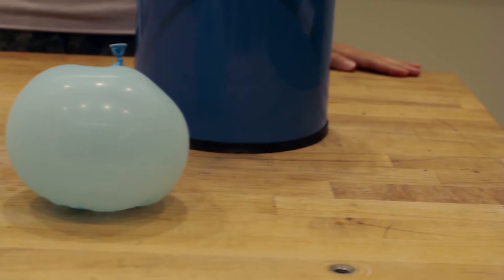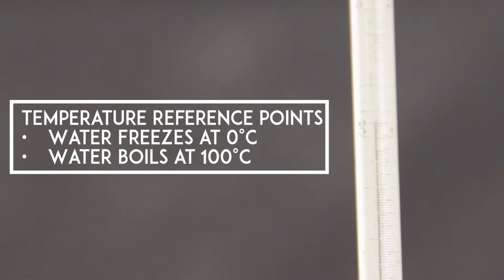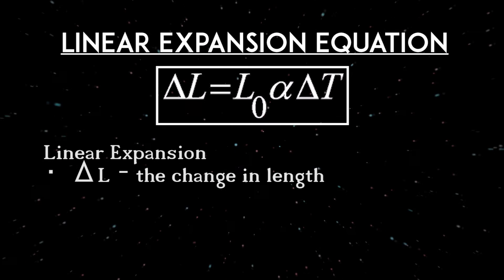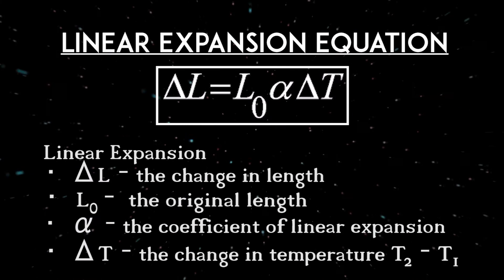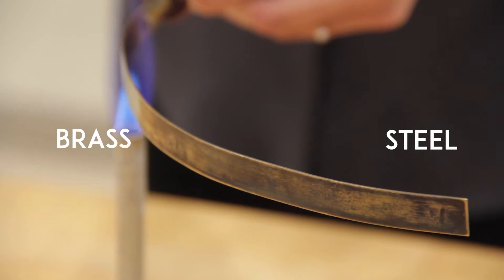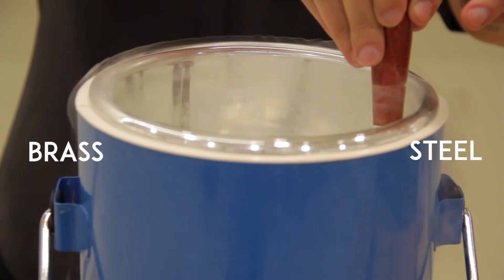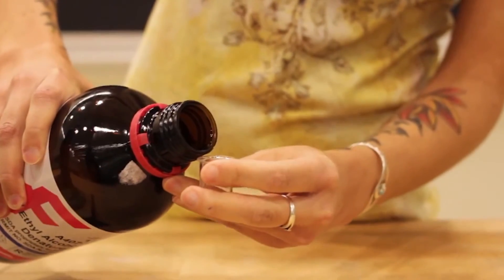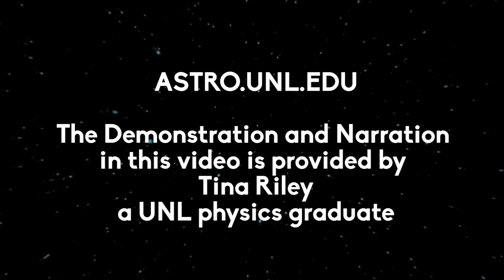Temperature 2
This video continues the discussion of how we measure temperature and will look generally at the effects that temperature changes have on solids and specifically at thermal expansion.